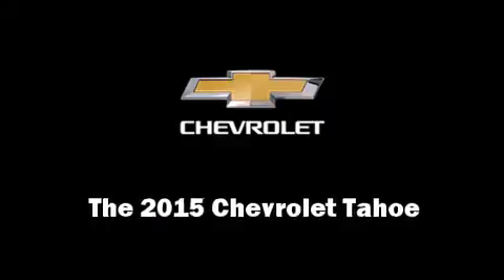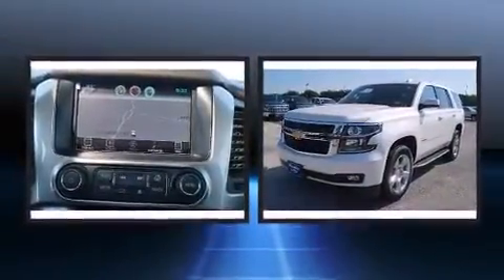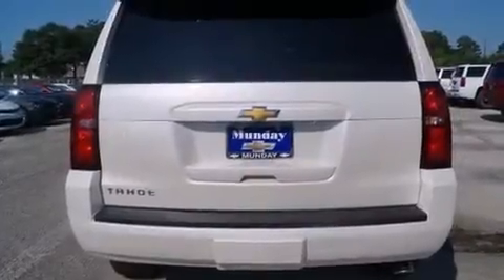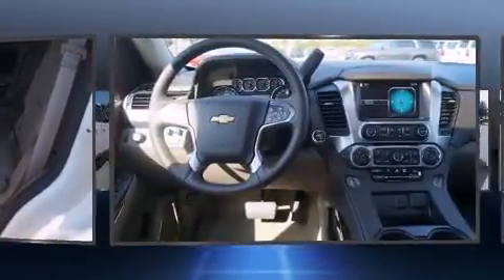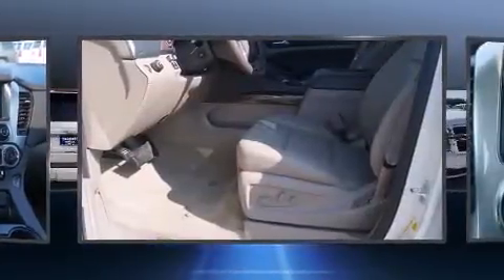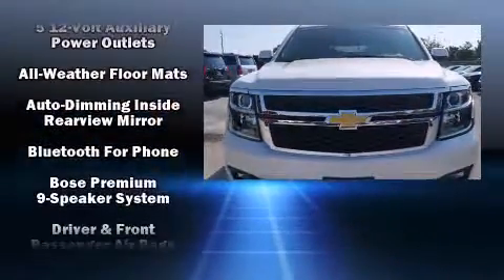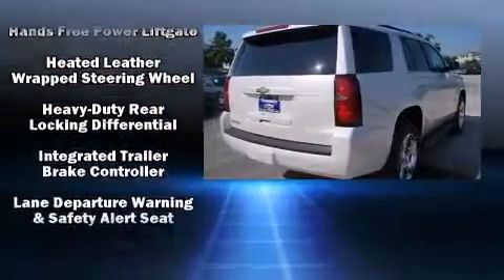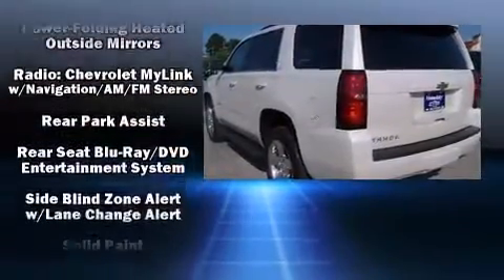2015 Chevrolet Tahoe LT in Houston, TX 77090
Munday Chevrolet
17800 North Fwy

Step into the 2015 Chevrolet Tahoe. Smooth gearshifts are achieved thanks to the powerful 8 cylinder engine, and load leveling rear suspension maintains a comfortable ride. Well tuned suspension and stability control deliver a spirited, yet composed, ride and drive Top features include rain sensing wipers, power front seats, heated front and rear seats, power moon roof, a power liftgate, lane departure warning, adjustable pedals, and cruise control. Features such as automatic climate control and leather upholstery prove that economical transportation does not need to be sparsely equipped. Third row seats expand the maximum passenger capacity to 7. State-of-the-art amenities such as steering-wheel memory and pedal memory yield a more personal driving experience. Premium sound drives 9 speakers, providing you and your passengers a sensational audio experience. Rear LCD monitors provide entertainment that your passengers will appreciate no matter how far the drive. Chevrolet ensures the safety and security of its passengers with equipment such as: dual front impact airbags with occupant sensing airbag, front SIDE impact airbags, traction control, brake assist, a panic alarm, onStar, and 4 wheel disc brakes with ABS. Safety and maximum capability are assured via self leveling rear suspension, which maintains optimal driving geometry. Our sales reps are knowledgeable and professional. We'd be happy to answer any questions that you may have. We are here to help you.